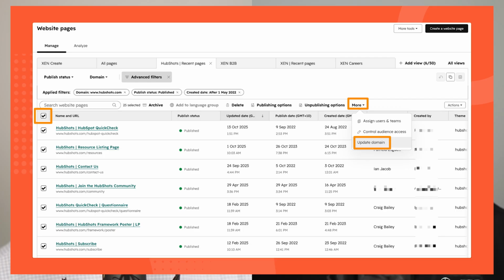Bulk Update Page Domains in HubSpot: Stop Wasting Time!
Bulk Update Page Domains in HubSpot। Domain Setup | HubShots Show

Need to update multiple website page domains at once? In this HubSpot tutorial, Craig shares a simple but powerful feature that allows you to bulk update page domains in HubSpot. This is especially useful when moving pages from staging to production, migrating a website from WordPress to HubSpot CMS, or temporarily hosting legacy pages on a backup subdomain.

Whether you're learning what a domain name is, managing DNS settings, planning a website migration, or working through a HubSpot CMS tutorial, this quick tip can save time and help streamline your website management process.

If you're a marketer, website administrator, business owner, or HubSpot user, understanding domain setup and bulk domain management is an essential part of maintaining a professional website experience.

What You'll Learn:
✔ How to bulk update page domains in HubSpot
✔ When to use bulk domain changes during website migrations
✔ How to move pages from staging domains to live domains
✔ Best practices for migrating from WordPress to HubSpot CMS
✔ Understanding domain setup and website domain management
✔ The role of DNS and domain name systems during migration
✔ How backup subdomains can help preserve old website pages
✔ Tips for managing multiple domains inside HubSpot
✔ HubSpot CMS features that simplify website administration
✔ Domain management strategies for marketers and website owners

⏱️ Timestamps
00:00 Bulk Update Page Domains in HubSpot Overview
00:12 How to Change Multiple Website Domains at Once
00:25 HubSpot Domain Management for Faster Website Updates
00:40 Moving Pages from Staging Domain to Live Domain
00:55 Migrating from WordPress to HubSpot CMS
01:10 Using Bulk Domain Updates During Website Migration
01:25 Managing Website Domains and DNS More Efficiently
01:40 Archiving Old Website Pages on a Backup Subdomain
01:55 Domain Setup Best Practices for HubSpot Users
02:10 Final Tips for Website Domain Management in HubSpot
💬 Have you ever needed to update multiple website domains in HubSpot?

Share your experience in the comments below! We'd love to hear how you're managing domain migrations, staging sites, WordPress-to-HubSpot transitions, or website domain updates.

🚀 For more HubSpot training, domain setup guides, DNS tips, and website optimization strategies, explore our latest videos and resources.